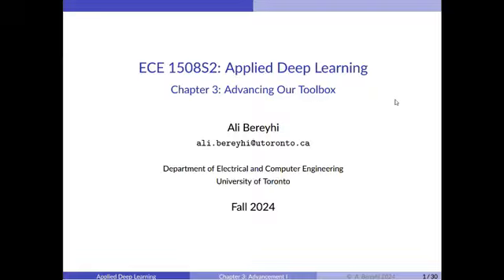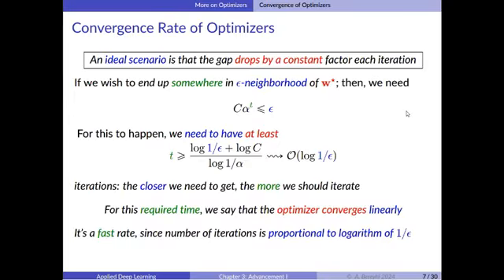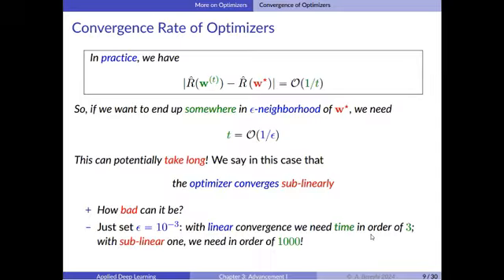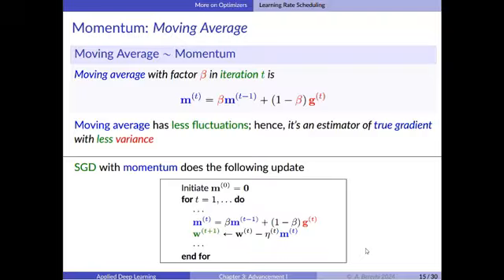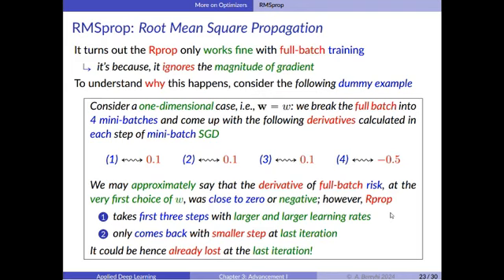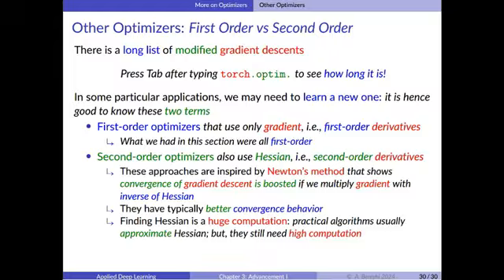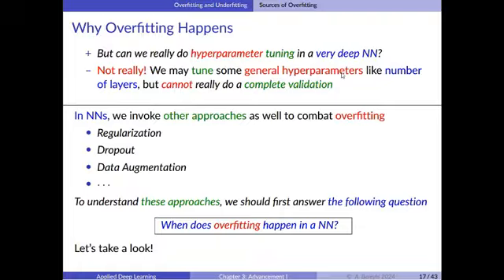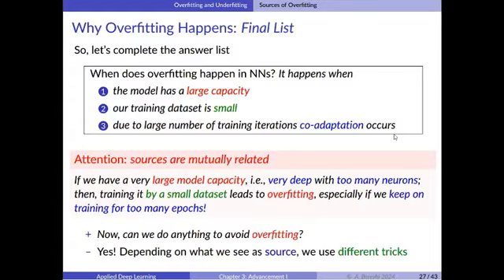Deep Learning - Chapter 3 (Part 1 of 2)